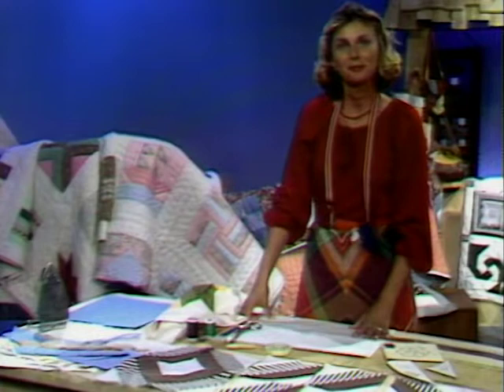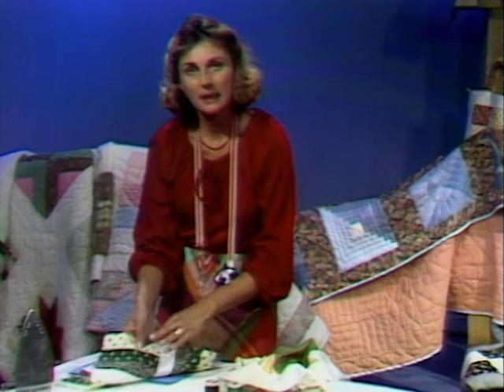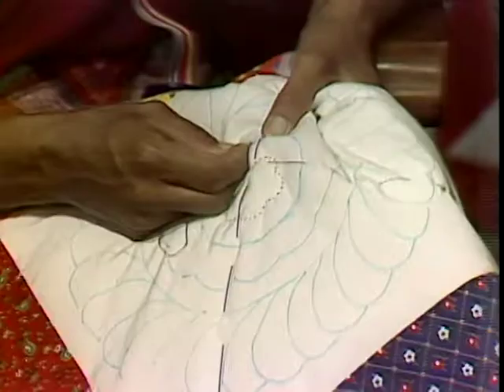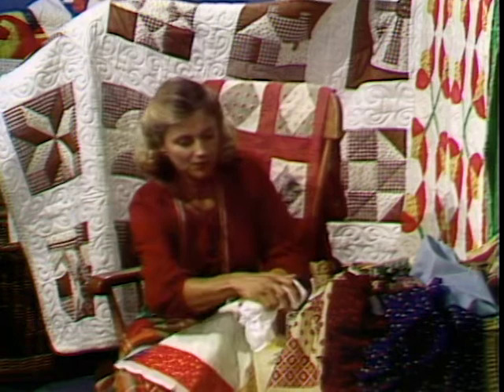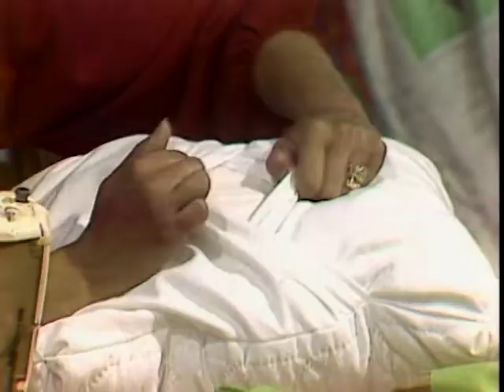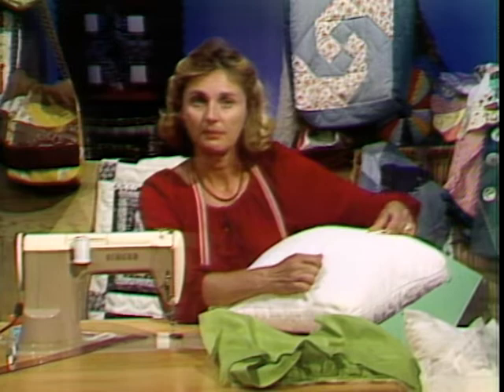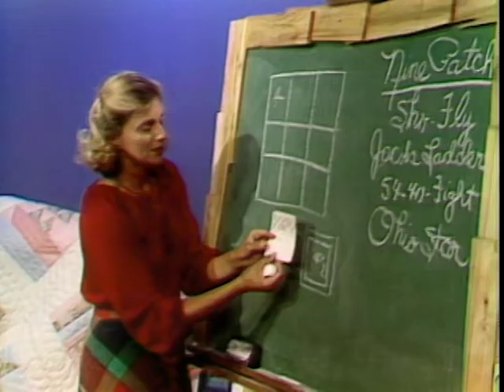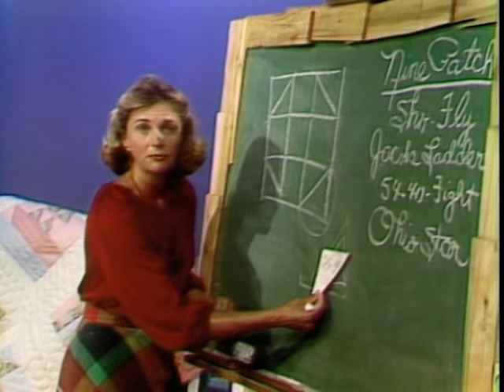Lap Quilting with Georgia Bonesteel, Episode 104 "Basic Nine Patch and more"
Georgia teaches the Basic Nine Patch pattern, a pillow treatment with sham backing, a review of basic quilting review, a blackboard demonstration of Shoo-Fly, Jacob’s Ladder, “54-40 or Fight”, and Ohio Star. Sew all with mini Nine Patch.

In it's debut season of 1978, seamstress and housewife Georgia Bonesteel took the handicraft world by storm when she introduced her simple techniques for quilting first to audiences in North Carolina on her home state public television system of UNCTV, and then across the country as the program became popular and was broadcast nationwide. With the first series Georgia launches an adventure for herself and her audience that spans another 30 years of TV production, including hundreds of quilts, fun guests and distant travels.  But in the first series she stays in the UNC-TV studios teaching the very basics with her mid-western folk charm and an inspirational attitude. ***Please note the book offer at the conclusion of the program is no longer available! If you send $5 you will not receive a book in return!